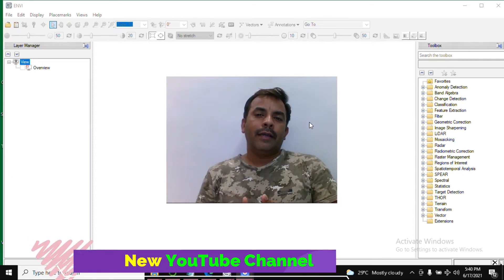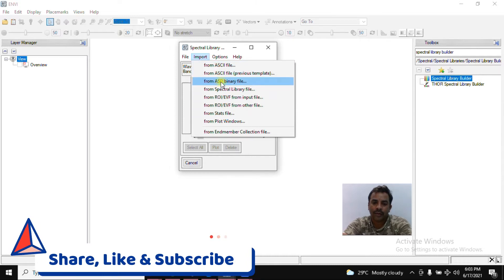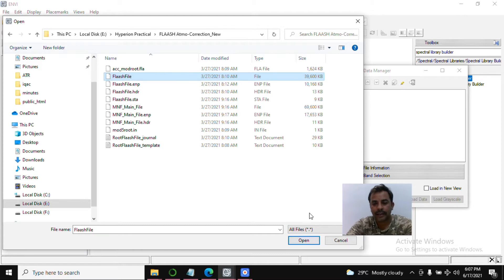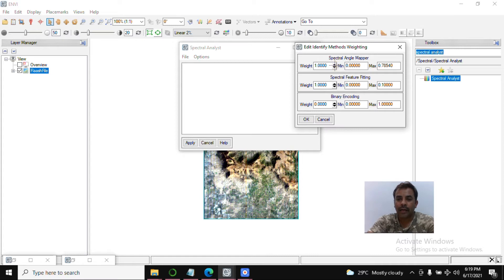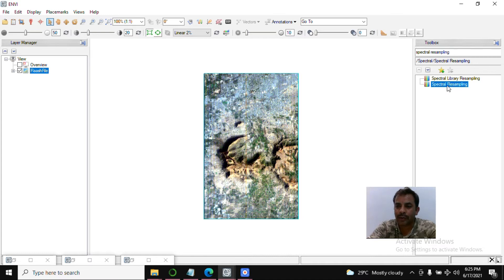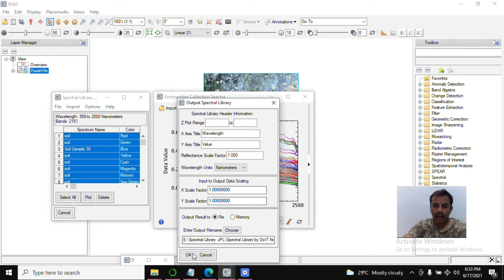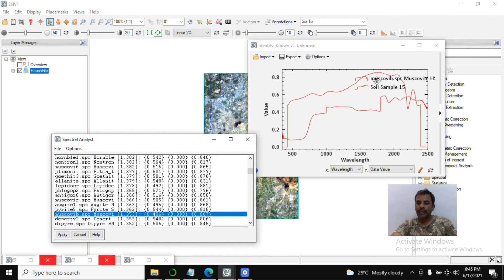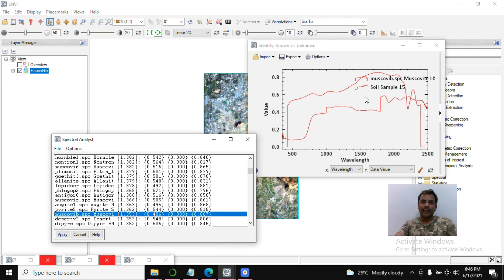How to Correlate Ground Spectra with End-member Spectra in ENVI 📈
In this video, we’ll go over how to correlate ground spectra with end-member spectra in ENVI. This process is crucial in spectral analysis, allowing you to compare field-collected spectral data with known reference spectra (end-members) to improve the accuracy of your classifications. Perfect for remote sensing and environmental monitoring, this tutorial will take you through each step to perform correlations effectively in ENVI. 📈🛰️

"ENVI Tutorial: Correlating Ground Spectra with End-members | Step-by-Step"
"🔍 How to Perform Spectral Correlation in ENVI for Precise Analysis"
"Ground and End-member Spectra Correlation in ENVI | Complete Guide"
"🛰️ ENVI Spectral Analysis: Comparing Ground Spectra with End-member Spectra"

Step-by-Step Process:
Open ENVI and Load Data:

Start by launching ENVI and loading your ground spectral data and end-member spectra files. Ensure both datasets are properly formatted and compatible with ENVI.
Open Spectral Profile Tool:

Use the Spectral Profile tool to visualize the spectral data. Select both ground spectra and end-member spectra for comparison.
Convert Spectra to ENVI Spectral Library Format (if necessary):

If your data isn't in ENVI’s native format, you may need to convert it to a spectral library format for easier processing.
Perform Spectral Matching:

In the ENVI toolbar, select Spectral Matching or Spectral Correlation tools, depending on the version of ENVI. These tools will allow you to calculate the correlation between ground spectra and each end-member.
Use the Correlation Coefficient Tool:

Select the Correlation Coefficient tool, which will compare spectral signatures. Higher correlation values indicate a better match between ground spectra and end-members.
Analyze Results:

Review the correlation coefficients to identify which end-member spectra most closely match the ground spectra. This will help classify materials or land cover types based on their spectral signatures.
Save and Export Results:

Once you have your correlation results, export them for further analysis or for integration with GIS software.

Searching Points:
ENVI spectral correlation tutorial
Ground vs. end-member spectra analysis ENVI
Step-by-step spectral matching in ENVI
How to use ENVI for spectral correlation
Spectral correlation between ground data and end-members
ENVI tutorial on spectral matching
Using ENVI for spectral data analysis
Spectral correlation coefficient ENVI
Comparing spectral data in ENVI
ENVI spectral profile tool guide
ENVI ground spectra vs. end-member correlation
How to create correlation matrix ENVI
ENVI spectral matching workflow
Spectral analysis with ENVI tools